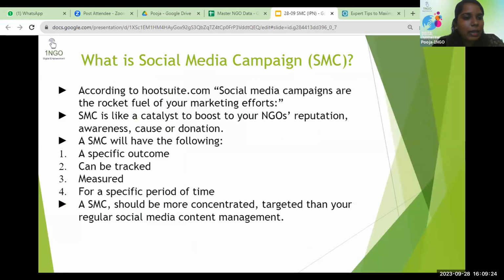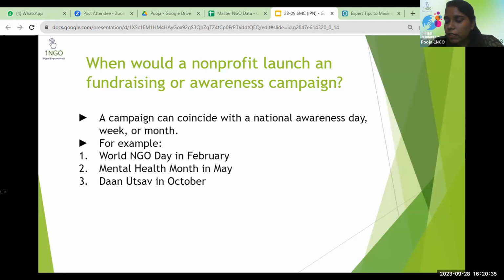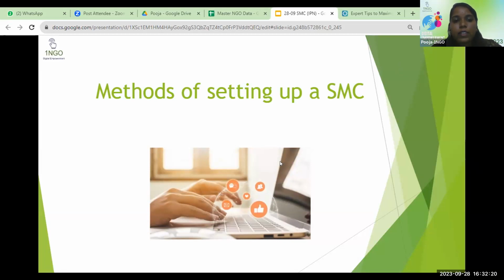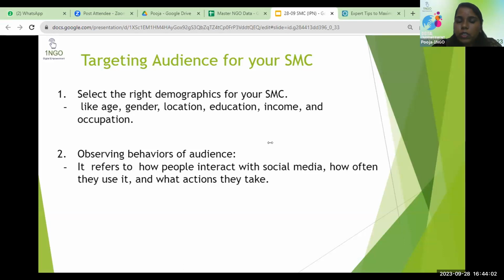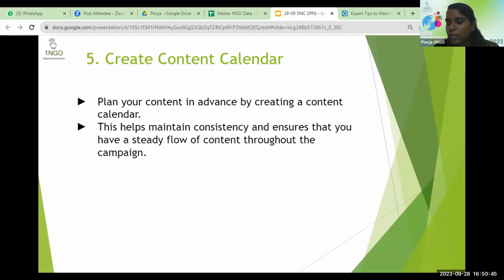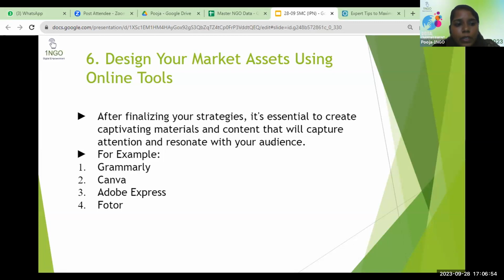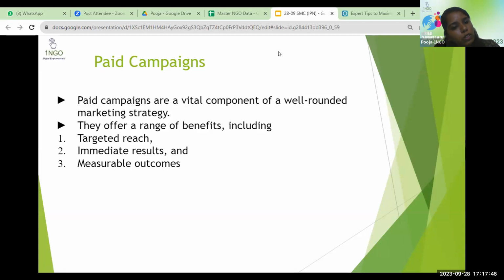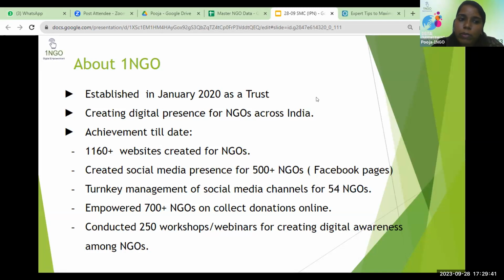How to Run Campaigns on Social Media for Fundraising & Awareness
This session was conducted in collaboration with 1NGO Trust.

Key takeaways:
1) Learn more how content works and how to craft compelling narratives around your cause
2) Understand the basics of social media campaign management
3) Learn how paid campaigns and fundraising work